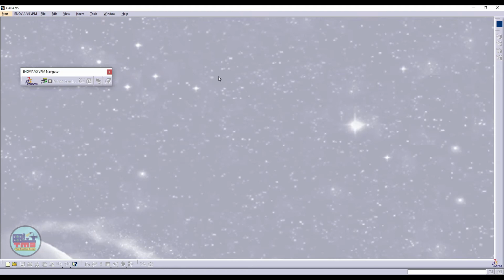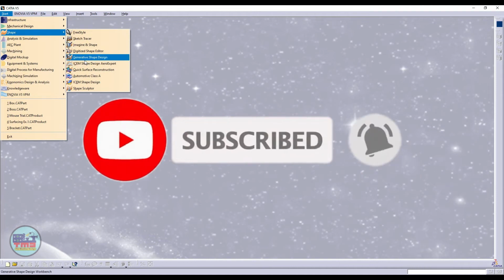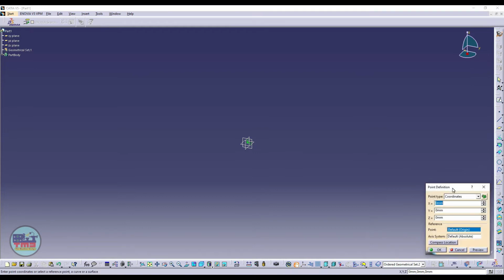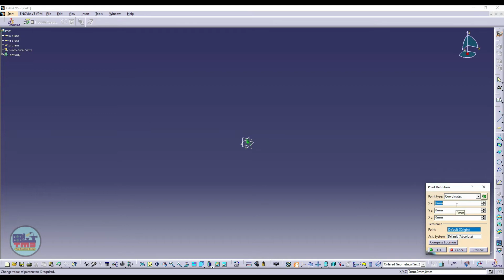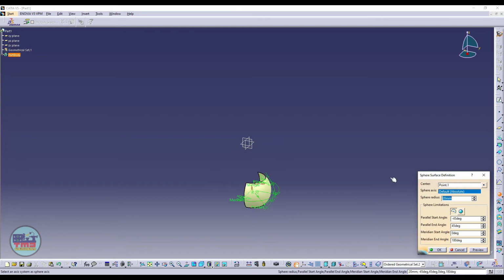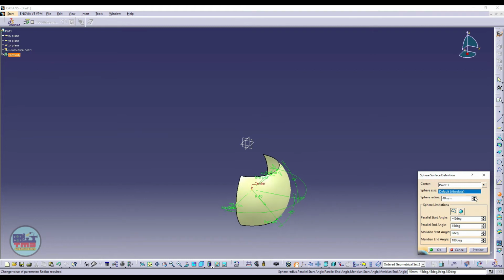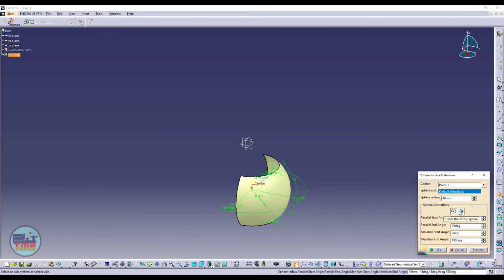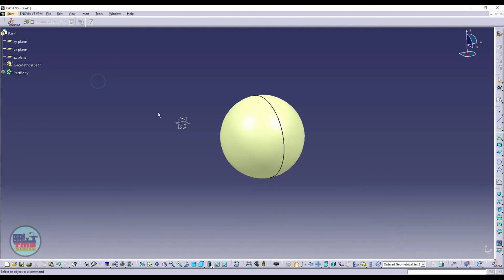CATIA V5 Sphere Command in Generative Shape Design | CATIA Surfacing Tutorial For Beginners | Ex -2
Hello Engineers!
Welcome to the YouTube channel The Machine Design.
Today, In this video we will learn about the basic commands in Generative Shape Design.
This tutorial will cover Sphere Command in Surface Sub-menu.

Please click here for CATIA Sketcher Tutorials -
- CATIA Beginner Tutorial: Interface- Sketches in Hindi

- CATIA Sketcher Tutorial in Hindi By TheMachineDesign

- Catia sketcher - 2 tutorial in Hindi by TheMachineDesign

- Catia sketcher - 3 tutorial in Hindi by The Machine Design

Also, you can learn Solid Edge on this channel.